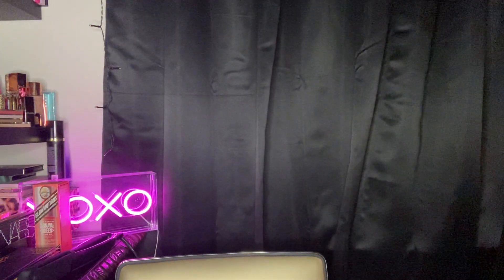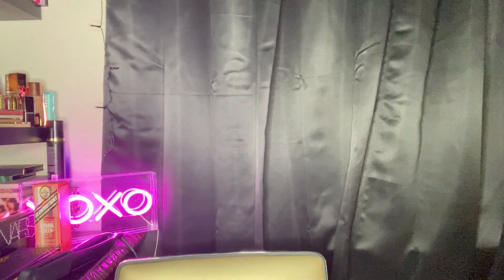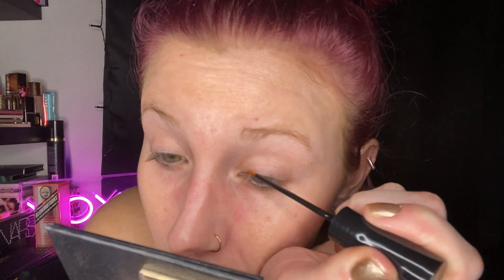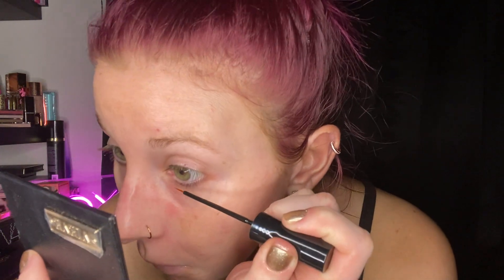Skin care up close/ JLO skin care let’s test it out together! ❤️❤️